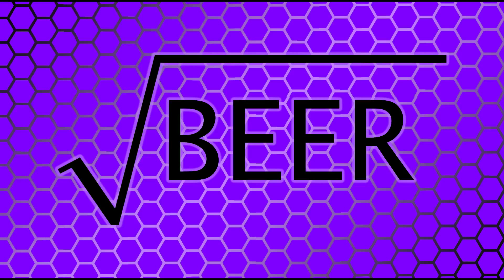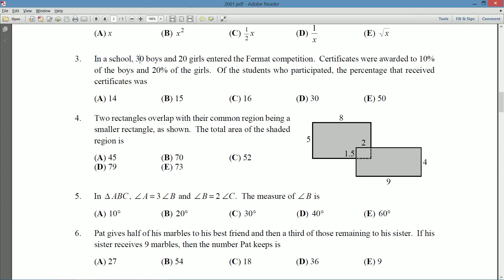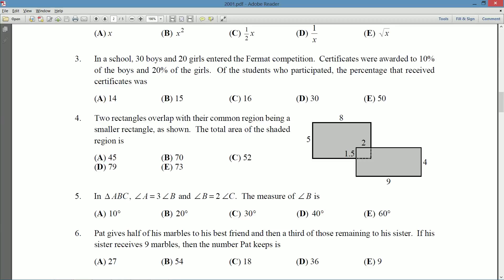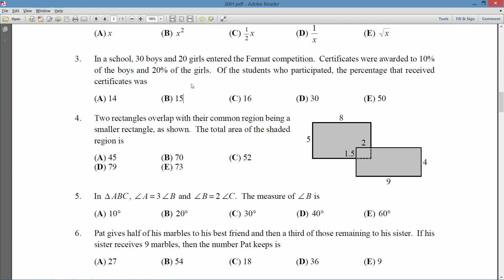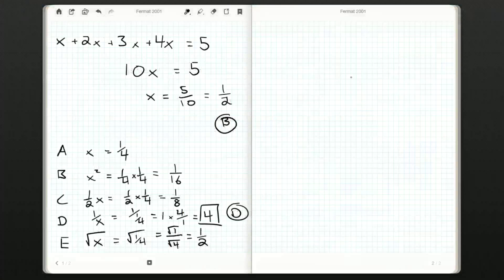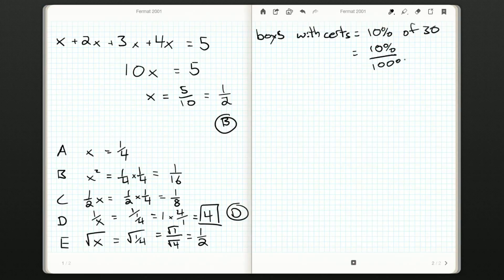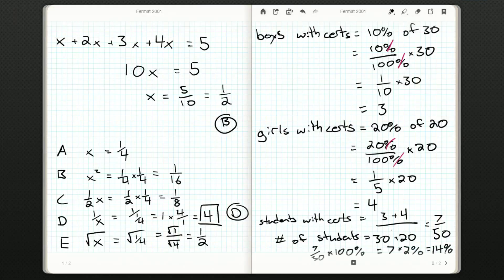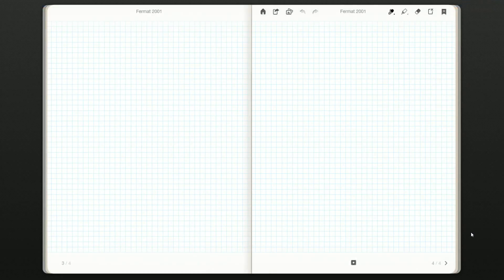Fermat 2001 3